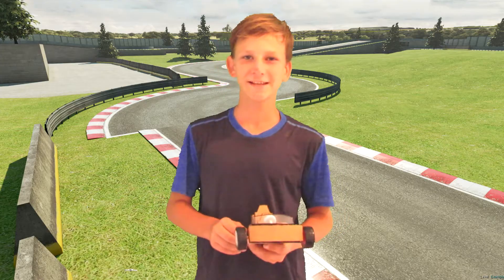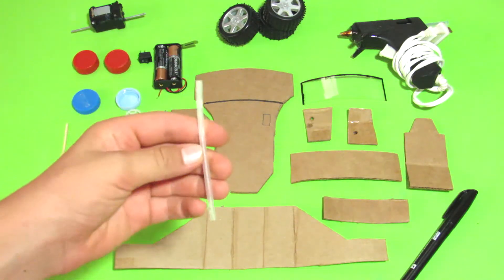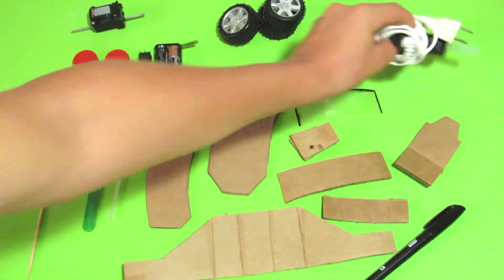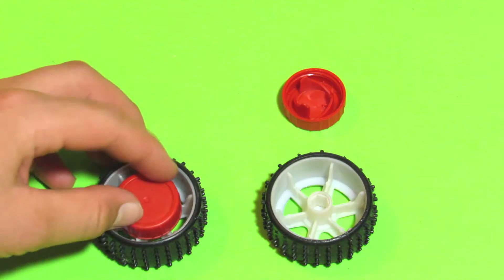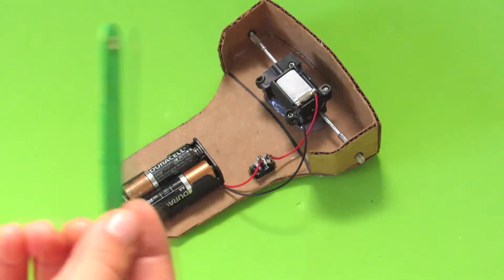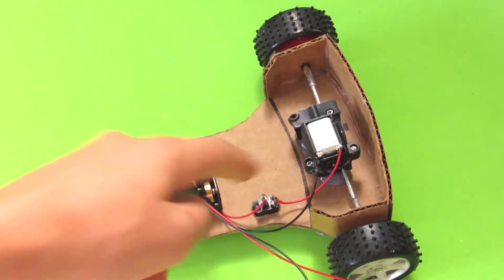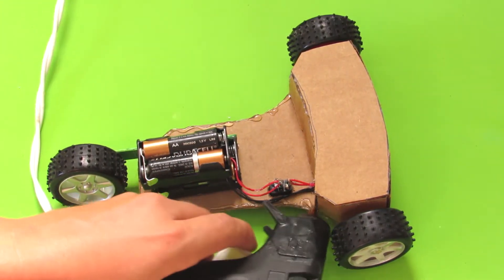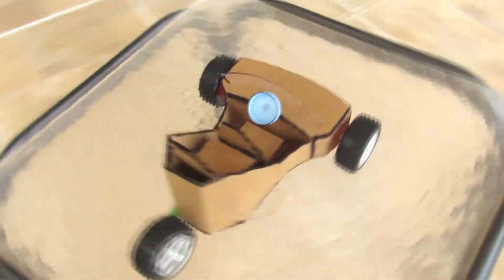How to make a TriBike - Three wheeler vehicle | DIY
Hey Y'all awesome people! This time I wanted to show how to make a three wheeler bike AKA Tribike. I thought about how the Polaris slingshot looks like and made it a little bit my way and made one like it from cardboard and more.

The list of materials:

4 bottle caps
lollipop stick
Popsicle stick
switch
4 AA batteries & 2 AA battery trays with wire
Gearbox & DC motor dual shaft
gear at least bigger than 1 cm in diameter
wooden skewer
Rolled up cardboard
3 toy car wheels & 1 steel pin
plastic windshield 2.5 x 11 cm (FROM A PLASTIC BOTTLE)

CARDBOARD PARTS approximate L and W;
bonnet 11.5 x 5 cm
2 front axle holders 3 x 5 cm
Back part 27 x 7 cm
2 seats 10 x 4 cm each
bottom 16 in L x 11 cm in W, 6.5 cm W bottom section
front 12 x 3.5 cm
part in front of seat 9.5 x 3 cm

glue gun
black marker (TO MARK EDGES OF THE VEHICLE)
soldering iron

Tribike, cardboard three wheeler, 3 wheel vehicle, wheels, diy creations, tri motorbike, cool bike, dc motor toy, easy bike, simple tribike, batteries, speed bike, cardboard, Polaris slingshot, Polaris, car, slingshot 360